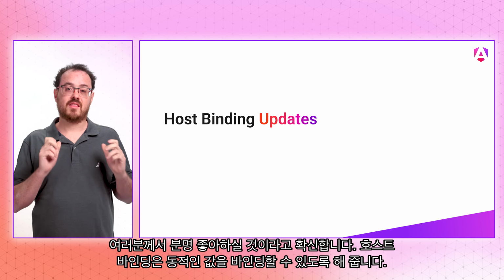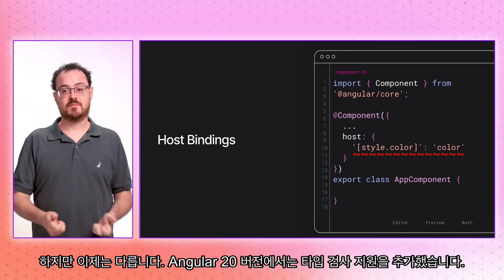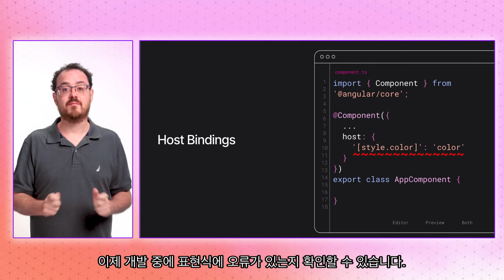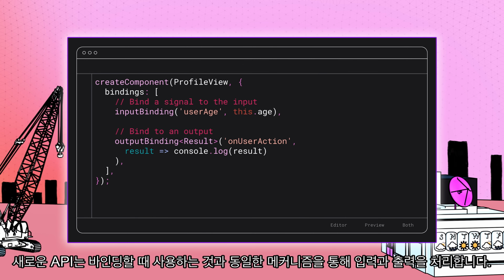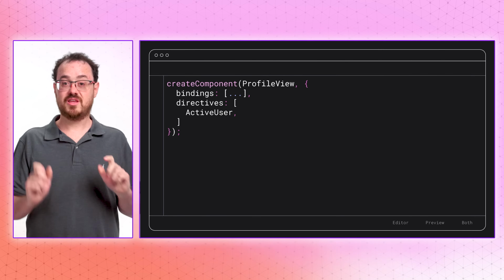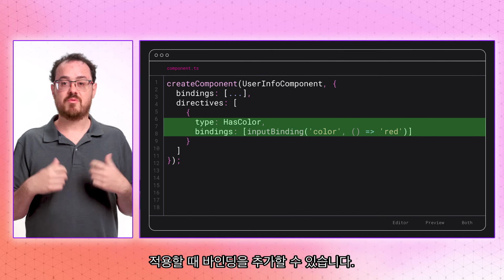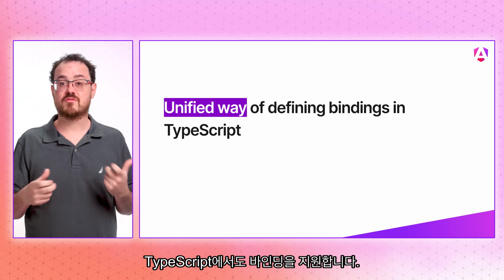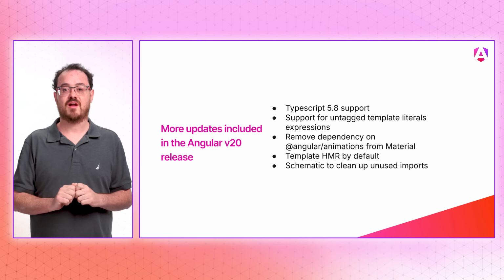(한글자막) Angular v20에서 향상된 개발자 경험